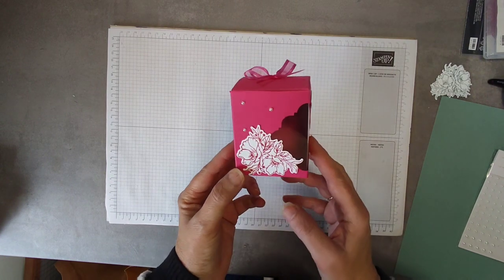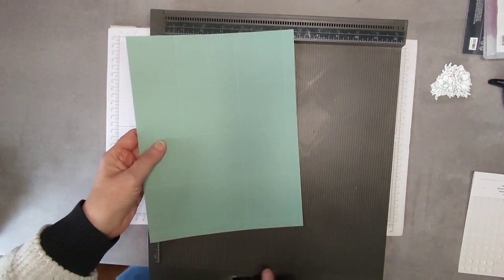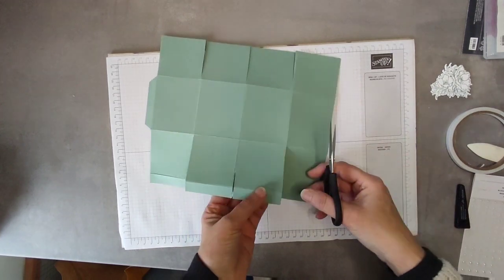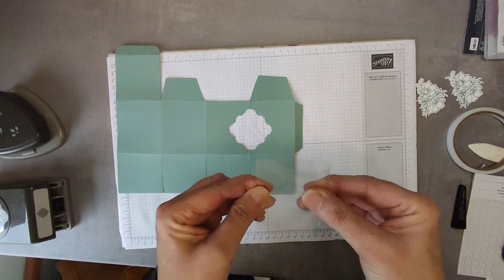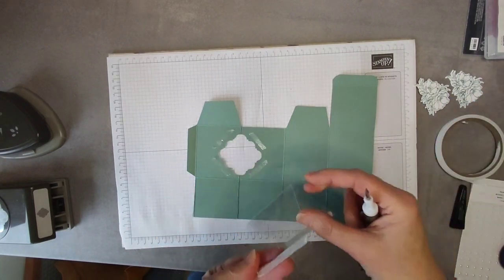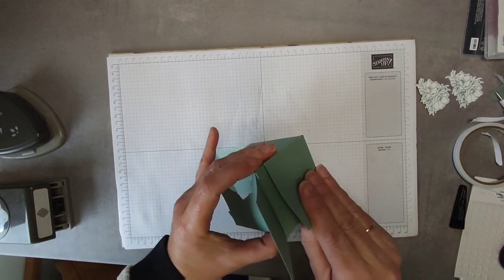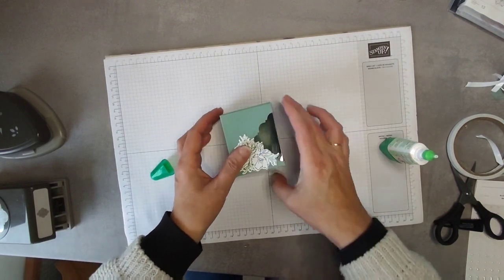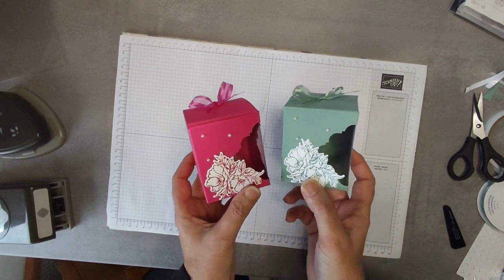Floral Gift Box - Boîte Cadeau Fleuri - using Stampin Up products ® a Video in 🇬🇧 & 🇫🇷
Help support my buisness so I Can continue making vidéos

Stampin Up Website/Store for products used in this video